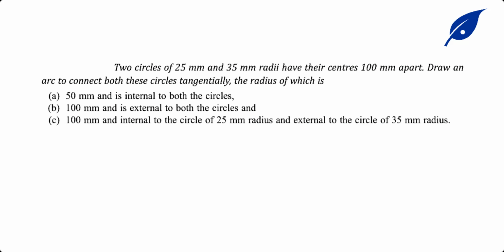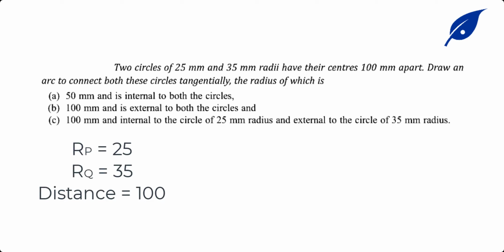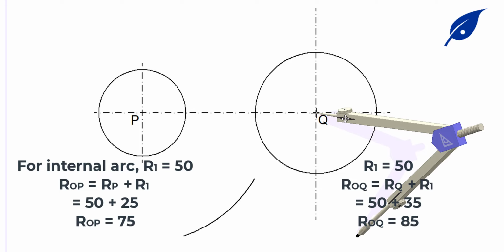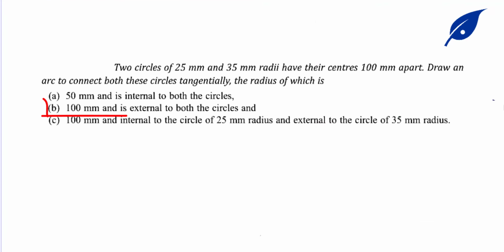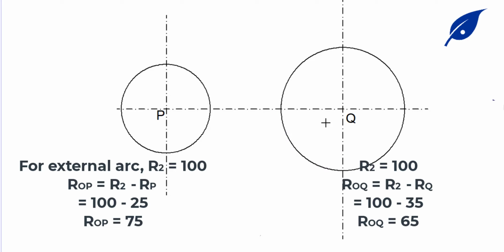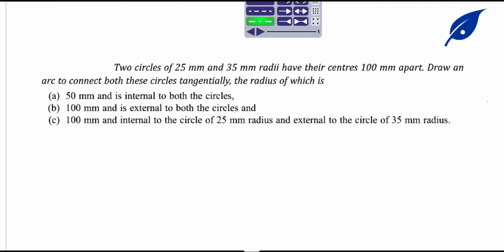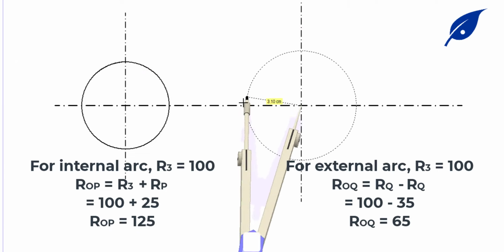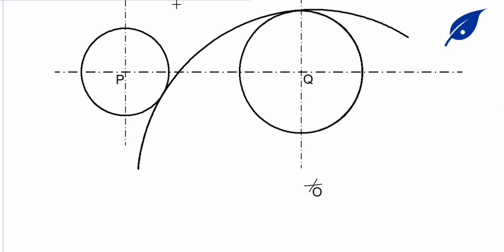CONSTRUCTION OF AN INTERNAL AND EXTERNAL ARC TANGENT TO TWO CIRCLES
THIS VIDEO DESCRIBES THE CONSTRUCTION OF AN INTERNAL AND EXTERNAL ARC TANGENT TO TWO CIRCLES.